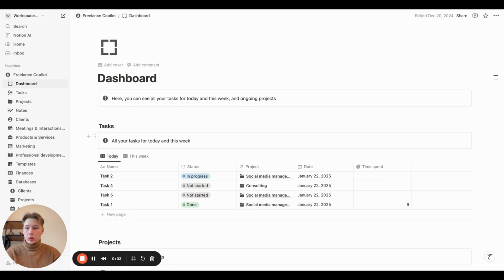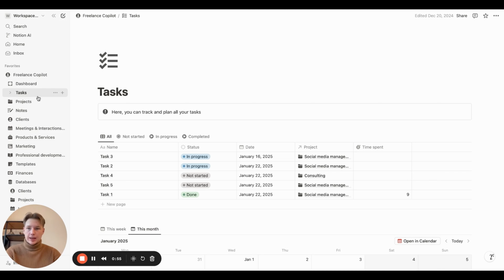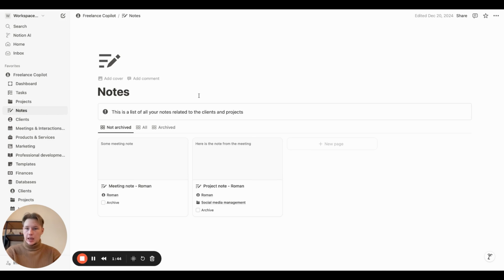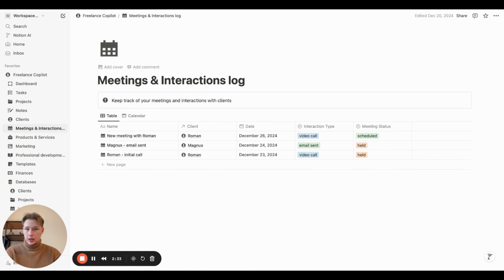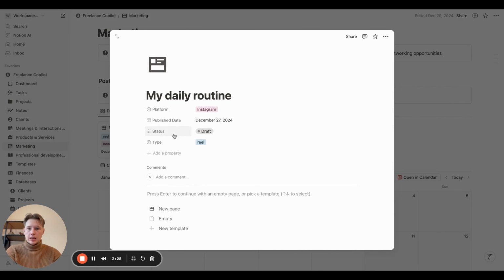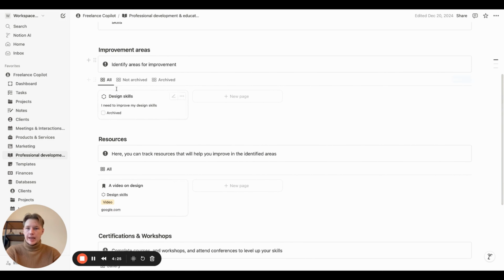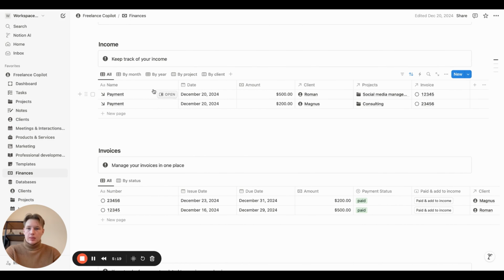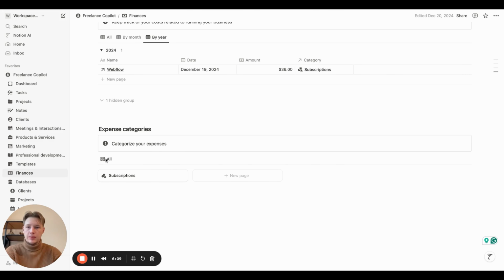Notion System for Freelancers and Small Business Owners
Discover my Notion System for Freelancers and Small Business Owners in this detailed walkthrough! In this video, I’ll show you how to organize your projects, clients, finances, tasks, marketing, and more—all in a single Notion freelance system. Whether you’re a freelancer or running a small business, this Notion business hub will streamline your operations and help you focus on growth.

The Notion Freelance System includes powerful modules to manage every aspect of your work in one place. From project tracking to financial oversight, this Notion setup for freelancers is your all-in-one solution for productivity and organization. Check out the timestamps below for a full tour of this game-changing system!

Timestamps:

0:00 Introduction to the Notion System for Freelancers
0:07 Notion Freelance System Walkthrough: Full Breakdown
6:13 Conclusion & Key Takeaways

What You’ll Learn:

Organizing projects and clients in Notion efficiently
Managing finances in Notion for freelancers
Streamlining tasks and marketing with Notion
Using Notion as a business hub for growth

Pro Tips:

Customize your Notion freelance template for your niche
Use Notion modules to simplify daily operations
Review your Notion business system weekly for clarity

Ready to boost your freelance business with Notion? Watch now and explore my Notion System for Freelancers and Small Business Owners!